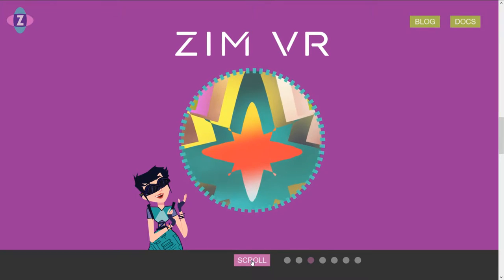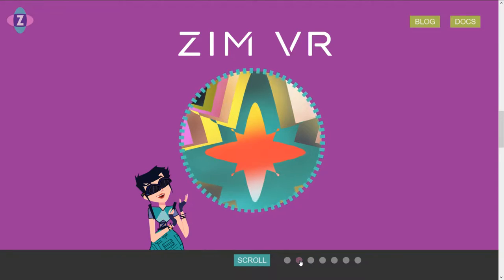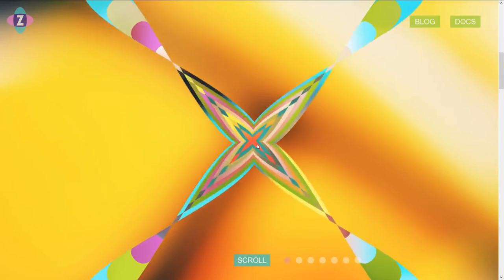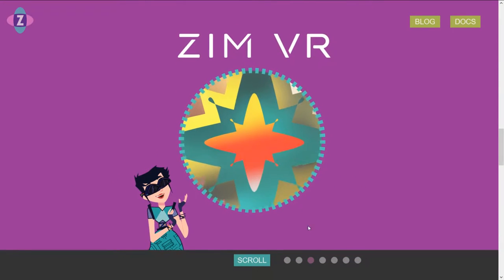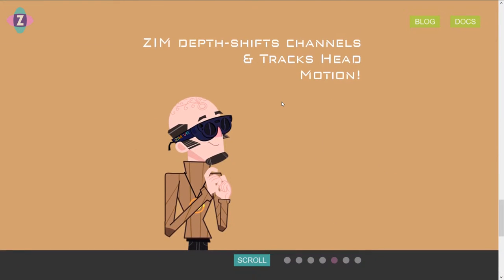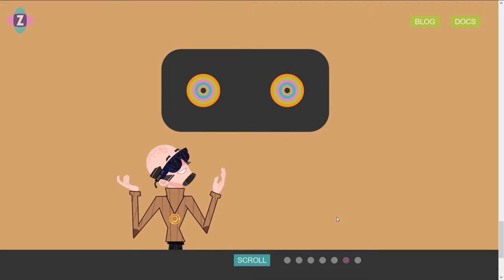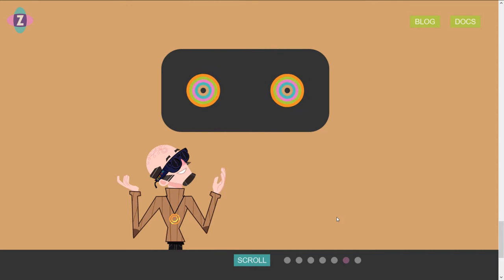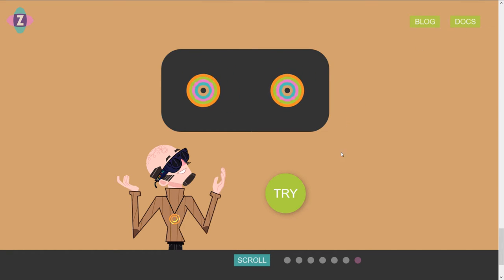ZIM VR - Scroll Parallax Mini-site for ZIM Virtual Reality on the Canvas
- a parallax scroll site (for faster computers) introducing the ZIM VR system (for mobile VR helmets).  Now, anyone can code VR for Art - simple VR with shapes or side-by-side pictures, etc. So not the complex 3D VR but VR experiences made in an hour!